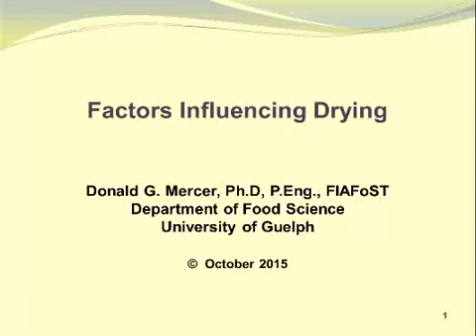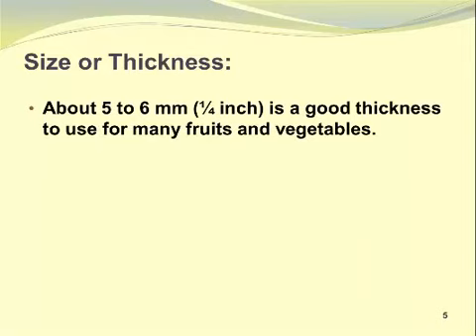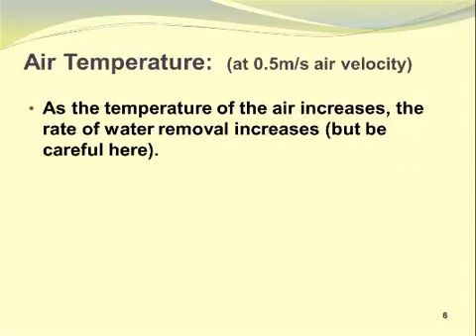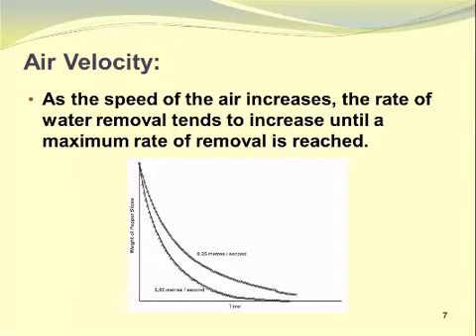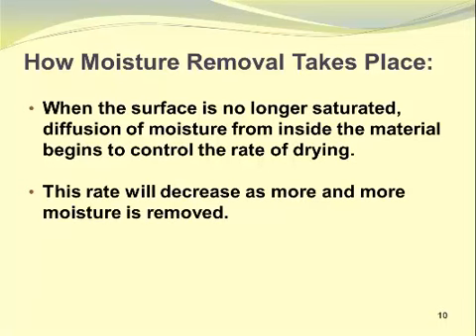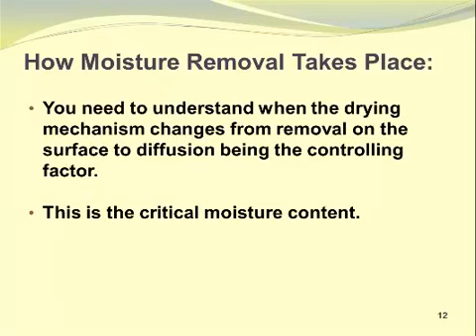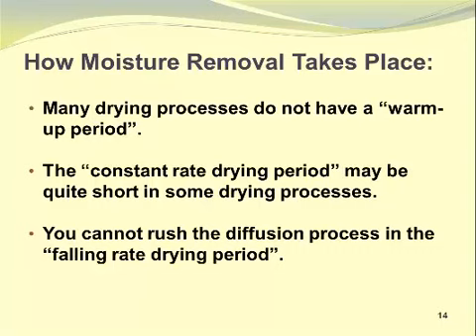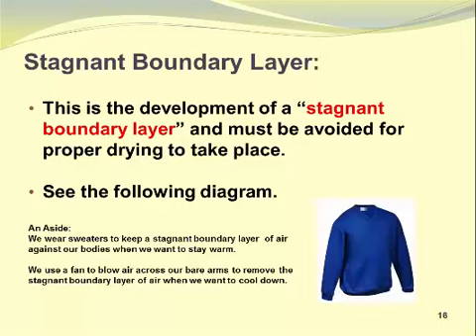9 Factors Influencing Drying